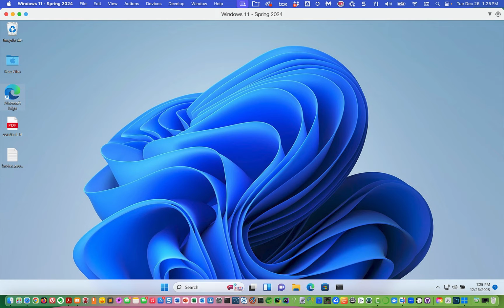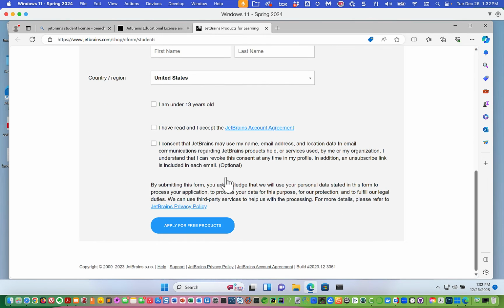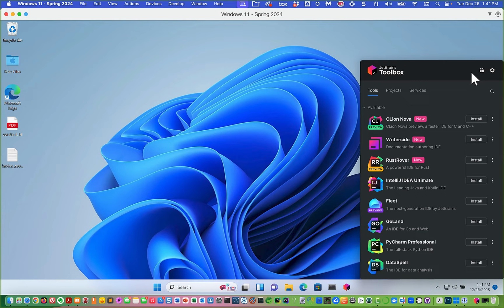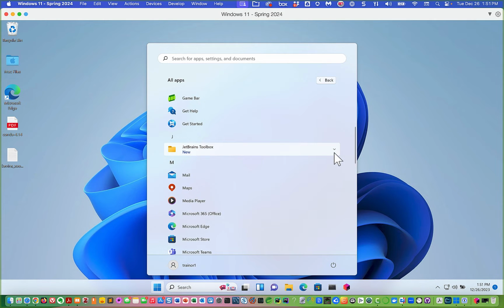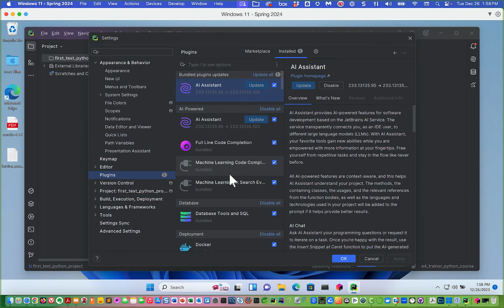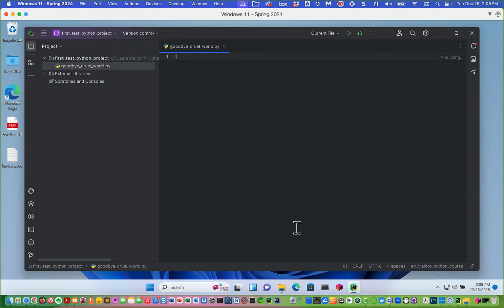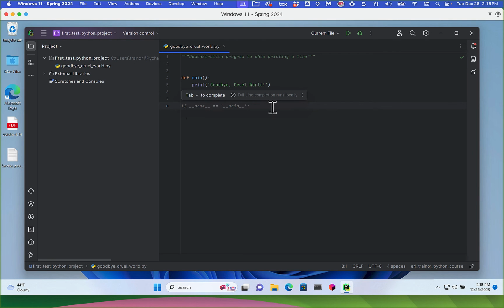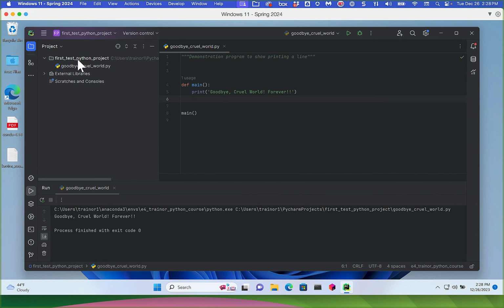Tutorial: Install PyCharm Professional on Windows - REV Spring 2024